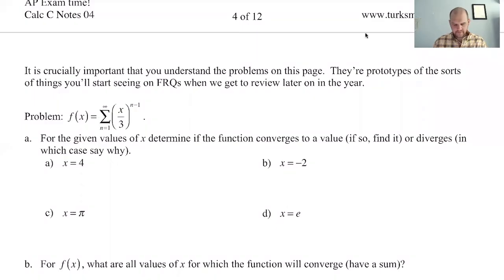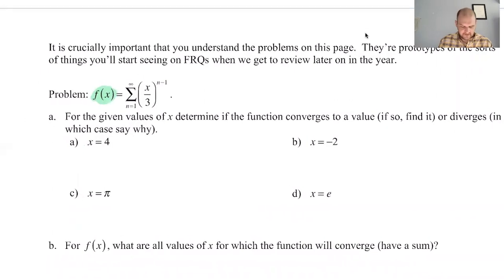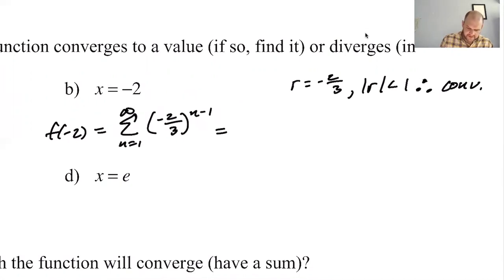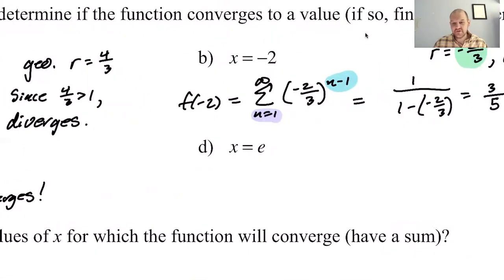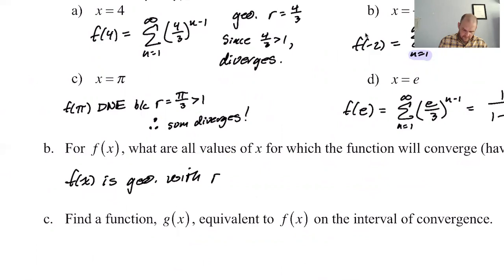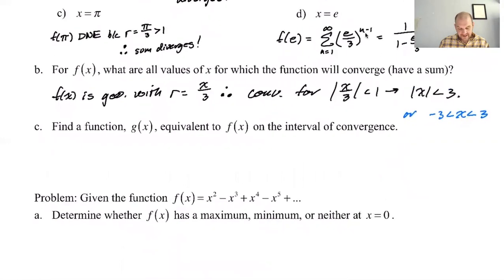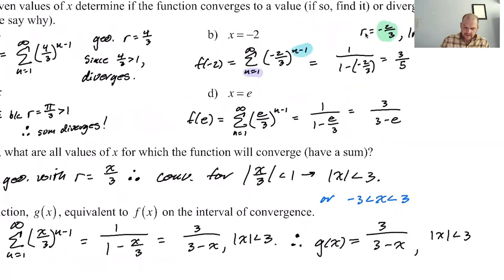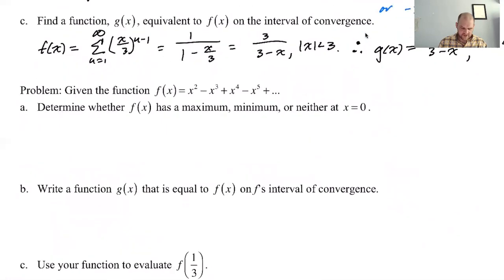Geometric Series as Functions pg 5, pt 1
Topics: looking at infinite geometric series as functions; power series; Taylor series; interval of convergence; convergence; sums of infinite geometric series; closed form sum